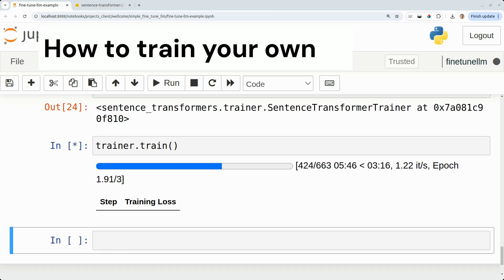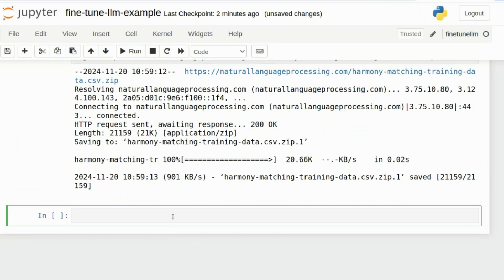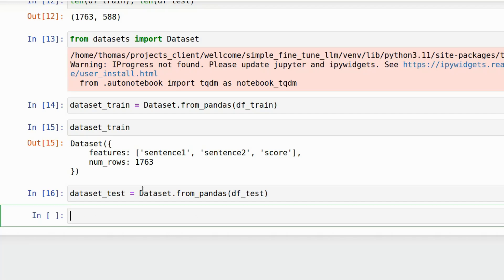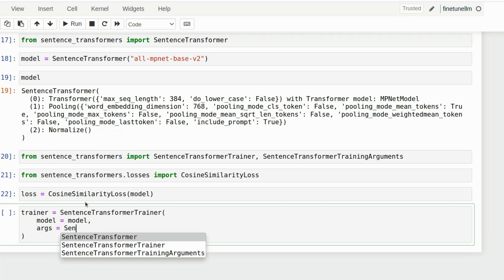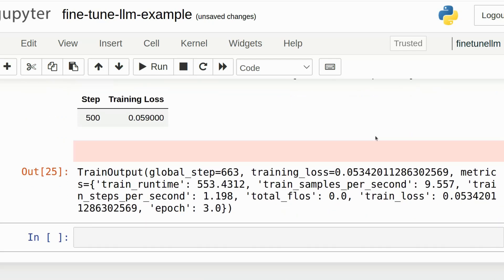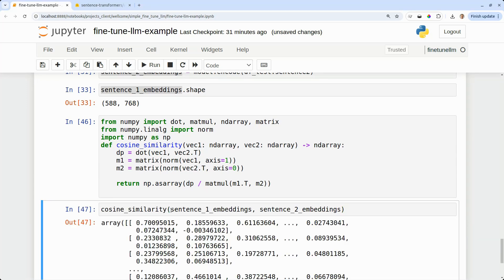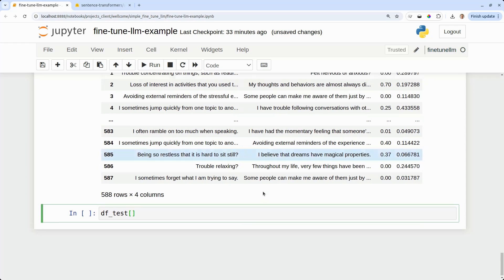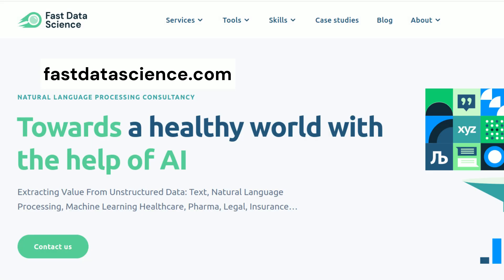Train your own AI: fine tune a large language model for sentence similarity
I fine tune a large language model using some hand annotated test data for the psychology domain. “Fine-tuning”  means adapting an existing machine learning model for specific tasks or use cases.